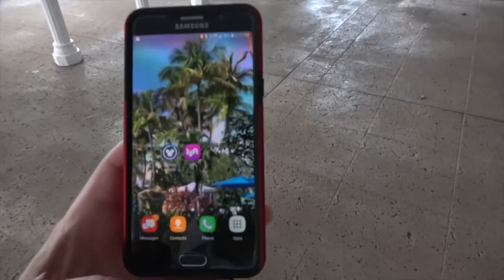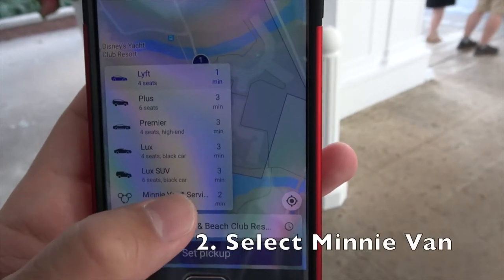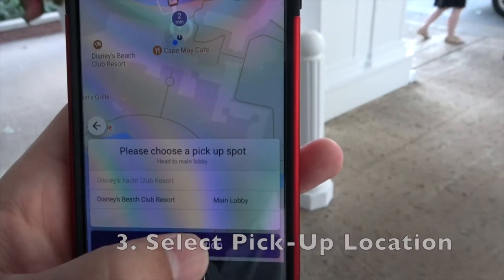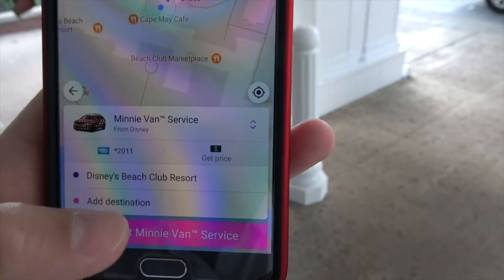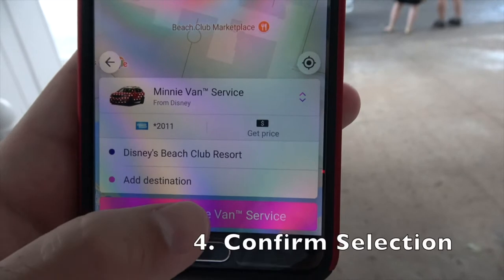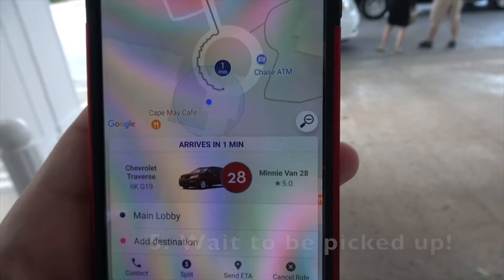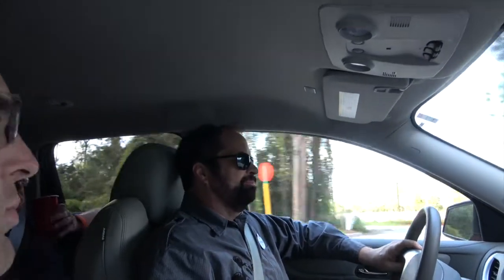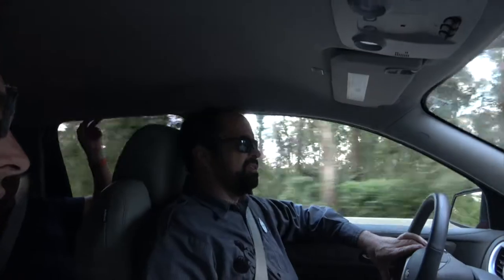Disney's Minnie Van Review in Walt Disney World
In this video we'll show you How to Order a Minnie Van and we did a Minnie Van Review to test out the new Transportation Service in Walt Disney World to see if it was really worth the price.

Let me know your own experience with the Minnie Vans in the comment section below!

Check my Website Ziggy Knows Disney for all the latest Disney Parks Info including Planning Guides, Reviews, Tips, Tricks, and the Latest Disney Parks News and Rumors: